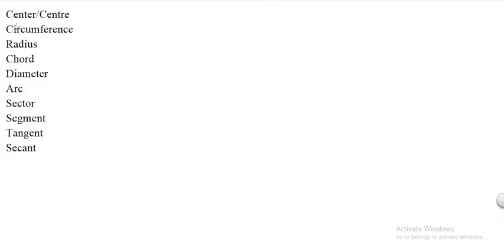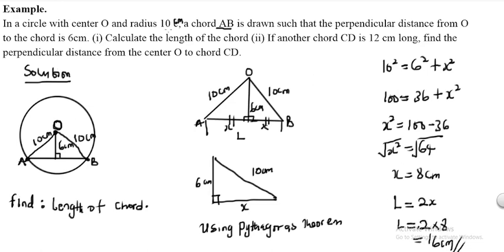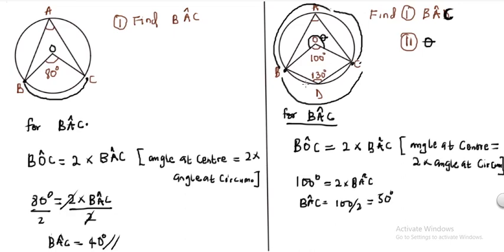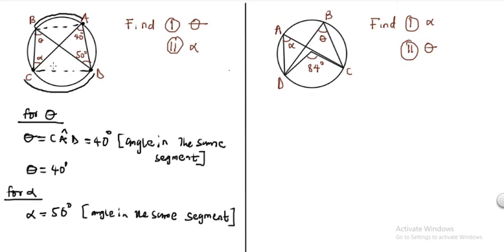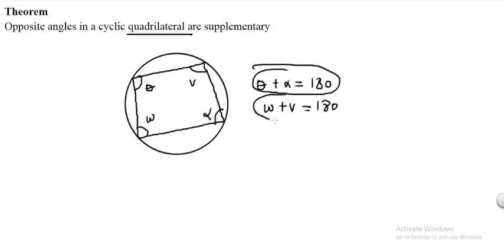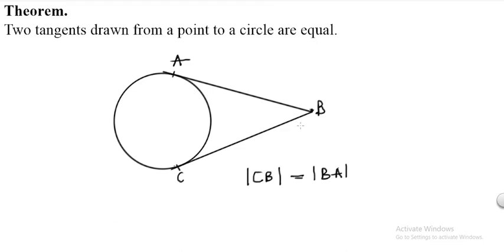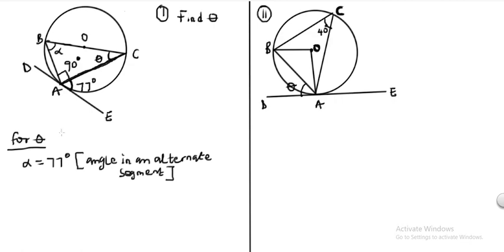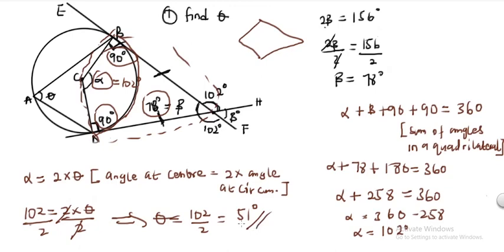Circle theorems explained [full topic + many examples]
In this video, I talk about the circle theorems. I give clear and concise circle theorem explanations to help you understand how to solve circle theorem questions and find answers to the circle theorem problems. This video is also suitable for circle theorem class 10, circle theorem class 11 and for circle theorem for ss2 students.

Introduction
00:00:00 - Introduction
00:00:13 - Course structure

   00:00:57 - Parts of a Circle
   00:01:12 -  center of a circle
   00:01:28 - circumference of a circle
   00:01:42 -  radius of a circle
   00:01:57 -  chord of a circle
   00:02:32 -  Diameter of a circle
   00:03:42 - Sector of a circle
   00:04:38 - Segment of a circle
   00:05:02 - Tangent of a circle
   00:05:22 - Secant of a circle

Theorems of a circle

00:05:55 - Circle theorem (chord bisection theorem)
00:06:54 - Find chord length example (Chord bisection Circle theorem problem)
00:11:33 - Find perpendicular distance example (Chord bisection circle theorem problem)

00:14:28 - Circle theorem(Angle at the center theorem)
00:14:42 - Subtended circle theorem meaning
00:17:41 - Circle theorem example (angle at circumference and center example)
00:19:03 - circle theorem example (angle at circumference and center example)
00:22:45 - circle theorem example (angle at circumference and center example)
00:25:17 - Circle theorem example (angle at circumference and center example)

00:27:19 - Circle theorem (Angle in the Same segment theorem)
00:29:08 - Angles in the same segment example
00:31:06 - Angles in the same segment example
00:32:50 - Angles in the same segment example
00:33:56 - Angles in the same segment example

00:35:27 - Circle theorem (Angle in a semi-circle theorem)
00:36:21 - Angle in a semi-circle example
00:38:08 - Angle in a semi-circle example

00:39:59 - Circle theorem(Cyclic quadrilateral theorem)
00:41:16 - Cyclic quadrilateral example
00:43:04 - Cyclic quadrilateral example

00:45:34 - Circle theorem (Tangent and radius theorem)
00:46:24 - tangent and radius 90 degrees example
00:47:19 - tangent and radius 90 degrees example

00:50:01 - Circle theorem (Tangents from a point theorem)
tangent from a point example
00:51:06 - tangent from a point example

00:56:55 - Circle theorem (Alternate segment theorem)
00:59:43 - Alternate segment theorem example
01:01:48 - Alternate segment theorem example

Extra section
01:02:41 - Circle theorem question and answer
01:05:12 - Circle theorem question and answer

01:11:01 - Outro